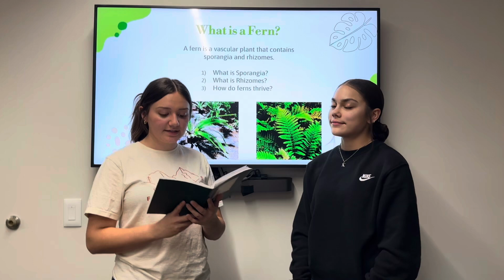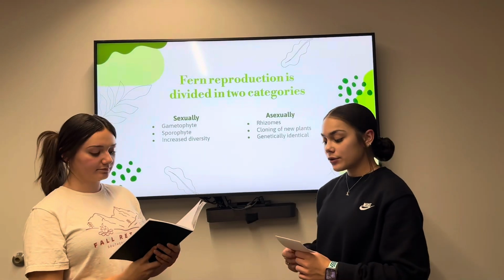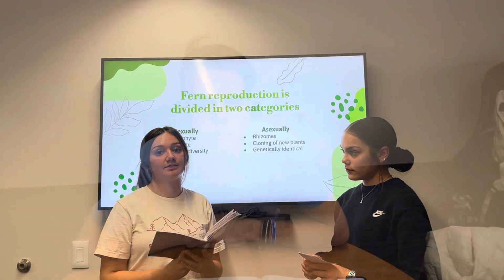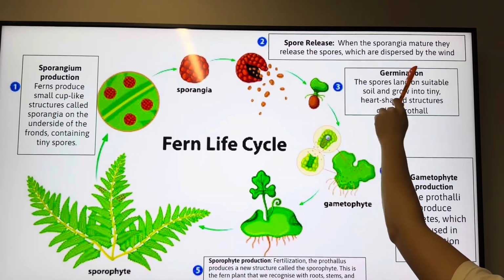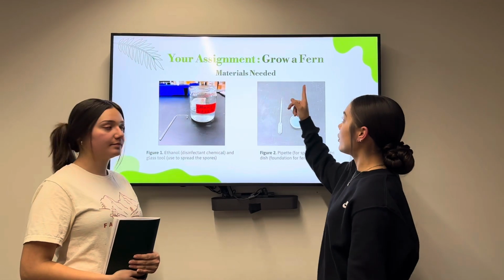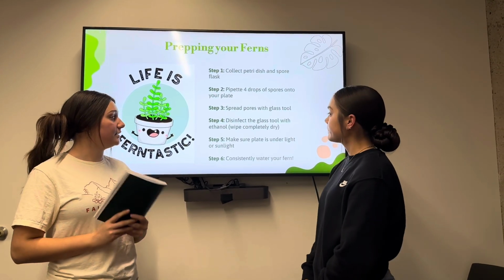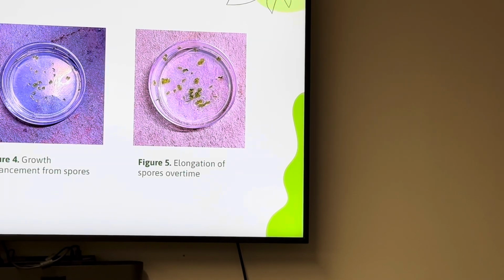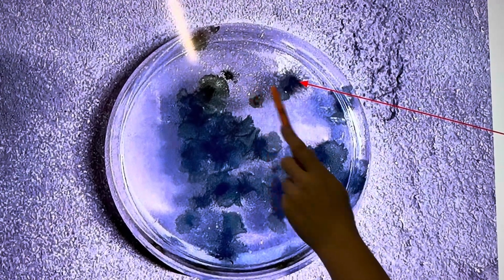Fern Video - Bio 181 Lab (fall 2024)